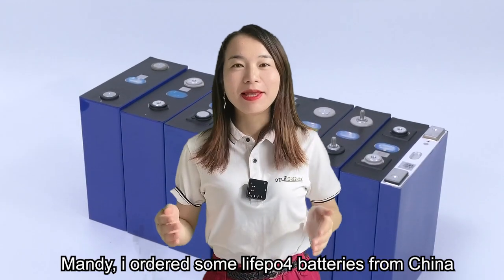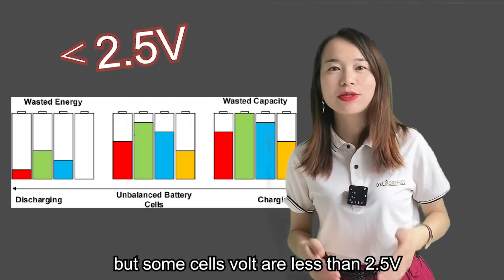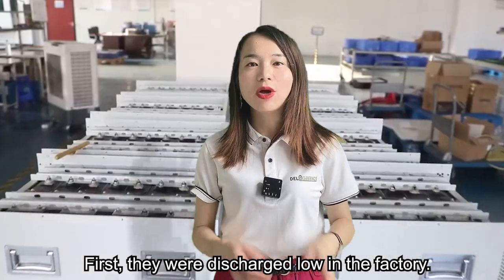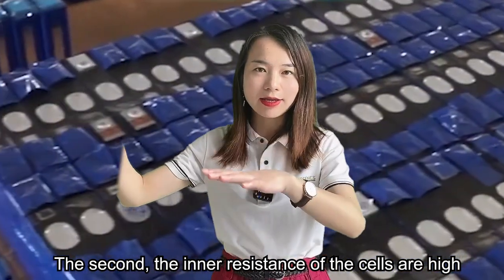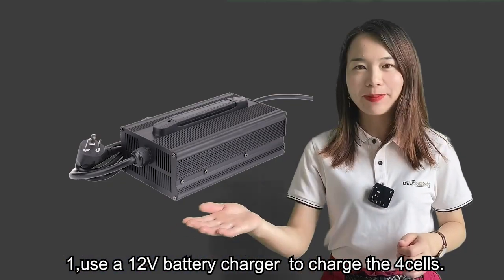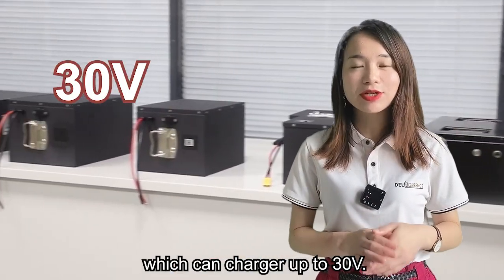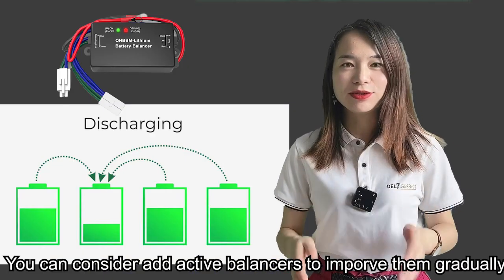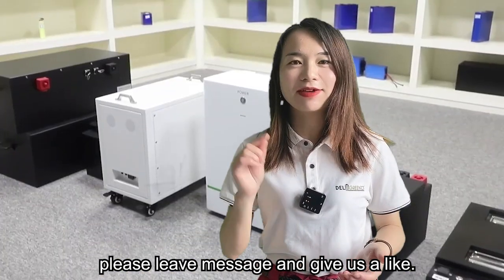Rechargeable 280Ah Lifepo4 Battery Cell For Storage System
Lithium battery is a type of battery that uses lithium metal or lithium alloy as the positive/negative electrode material and uses a non-aqueous electrolyte solution.
Lithium batteries can be roughly divided into two categories: lithium metal batteries and lithium ion batteries. Lithium-ion batteries do not contain metallic lithium and are rechargeable.